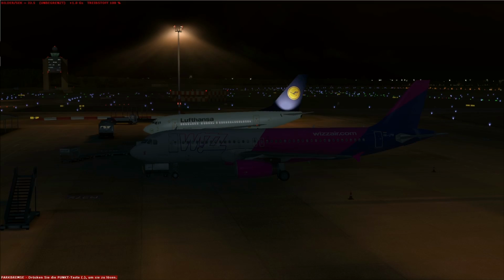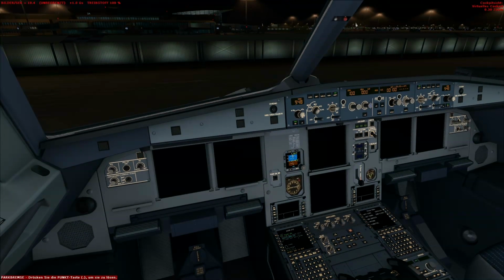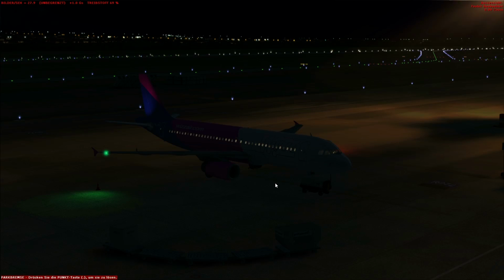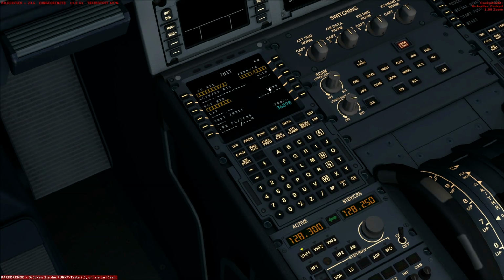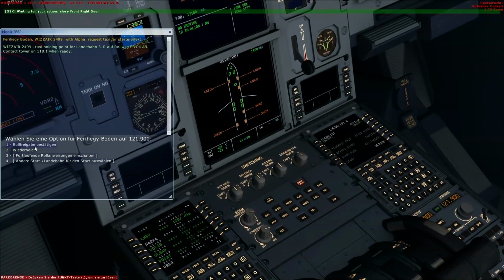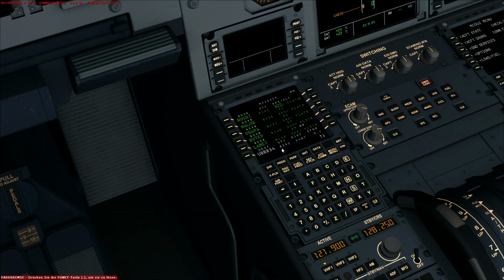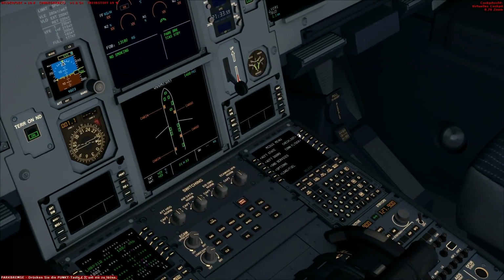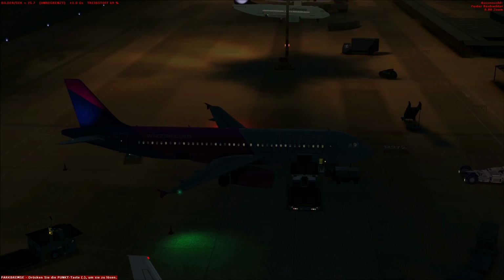Microsoft Flight Simulator X | Budapest (LHBP) - Baku (UBBB) | Airbus A320 [1/5] | English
Today we fly with a Airbus A320 of Wizz Air from Budapest (LHBP) to Baku (UBBB).

Add-Ons:
• REX Essential PLUS with OverDrive
• MyTraffic 2013
• GSX
• Active Sky Next
• EditVoicepack
• Ground Environment X
• Baku X
• LHS - Budapest Liszt Ferenc LHBP
• Airbus A320/A321